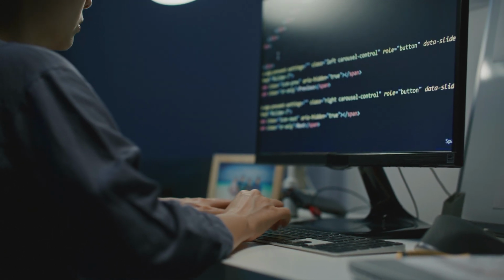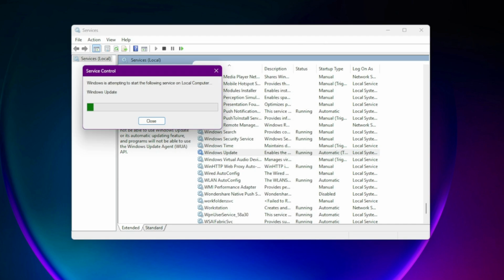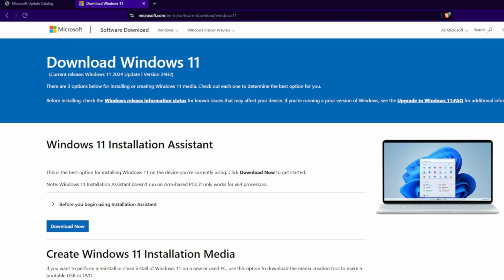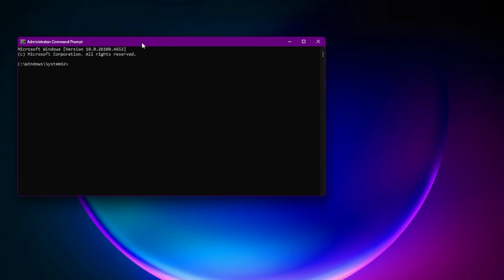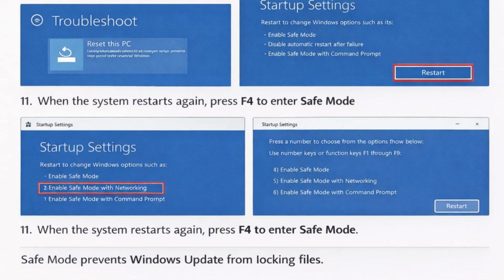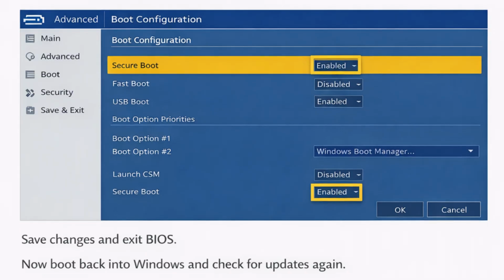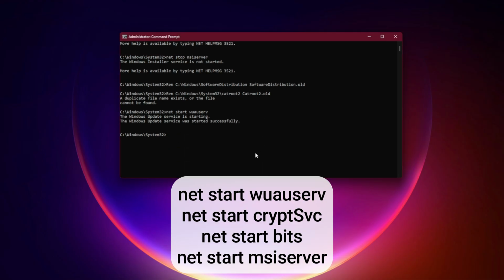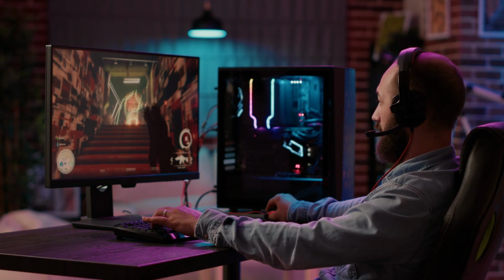KB5042320 Not Installing? How To Fix Windows 10 Update Error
Are you getting an error when trying to install Windows 10 KB5042320? In this video, I will show you several methods that can help troubleshoot KB5042320 installation problems on Windows 10.

This video covers Windows Update troubleshooting, repairing corrupted Windows system files, restarting Windows Update services, checking the Windows Recovery Environment, and other methods that can help when a Windows update fails to install.

KB5042320 is a Windows Recovery Environment update for Windows 10 version 21H2 and 22H2. Microsoft states that the update requires at least 250 MB of free space in the Windows Recovery Environment partition.

Commands Used
DISM /Online /Cleanup-Image /RestoreHealth
sfc /scannow
reagentc /info
winver
services.msc
Tools and Official Links

▬▬▬▬▬▬▬▬▬ஜ۩۞۩ஜ▬▬▬▬▬▬▬▬▬
▬▬▬▬▬▬▬▬▬ஜ۩۞۩ஜ▬▬▬▬▬▬▬▬▬

🎯 Community Goals